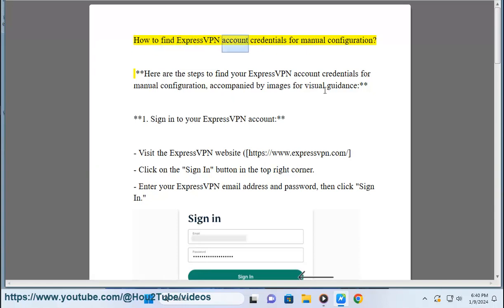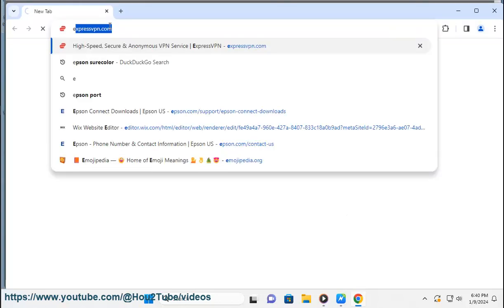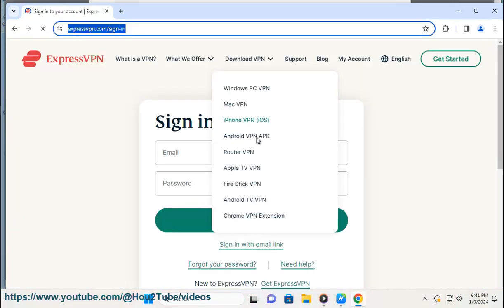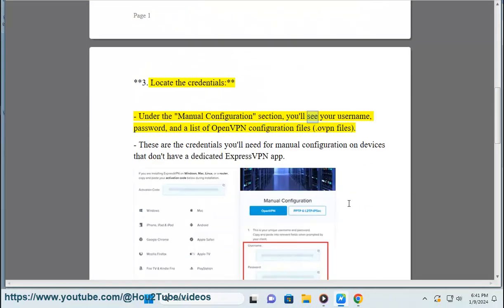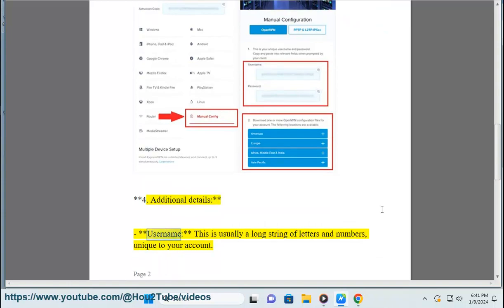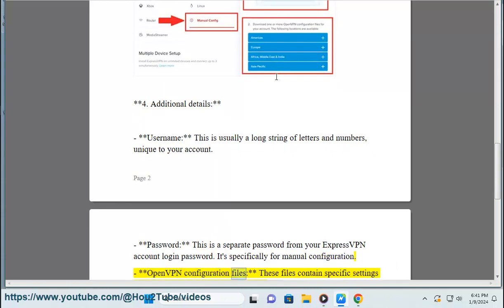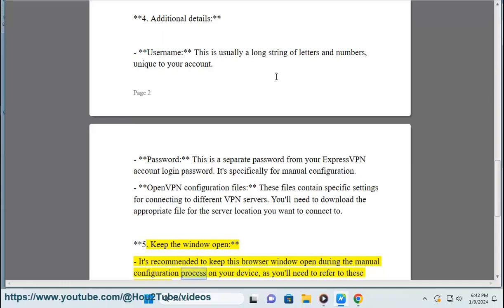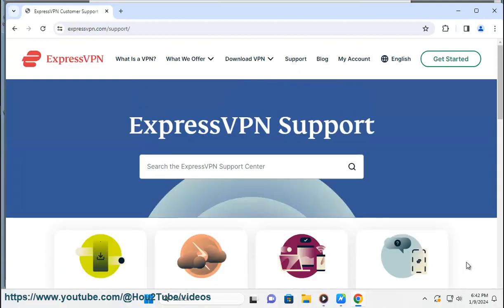Find ExpressVPN account credentials for manual configuration/connection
Here's how to Find ExpressVPN account credentials for manual configuration/connection.

i. To set up ExpressVPN manually using OpenVPN on Windows, you can follow these general steps. Keep in mind that these steps might vary slightly depending on the version of the ExpressVPN app and any updates made by ExpressVPN since my last knowledge update in January 2022. Always refer to the most recent instructions provided by ExpressVPN for the most accurate guidance.

2. **Download OpenVPN Configuration Files:**
   - Log in to your ExpressVPN account.
   - Download the OpenVPN configuration files from the ExpressVPN website. These files contain information about ExpressVPN servers.

3. **Download OpenVPN Software:**
   - Download and install the OpenVPN software on your Windows computer. You can download it from the official OpenVPN website.

4. **Install TAP Driver:**
   - During the OpenVPN installation, make sure to install the TAP driver when prompted.

5. **Extract Configuration Files:**
   - Extract the downloaded OpenVPN configuration files to a location on your computer.

6. **Copy ExpressVPN Certificate:**
   - Copy the ExpressVPN certificate file (usually named `expressvpn.crt`) to the same location as the extracted configuration files.

7. **Launch OpenVPN GUI:**
   - Open the OpenVPN GUI. You can find it in the Start menu or desktop, depending on your installation options.

8. **Connect to ExpressVPN Server:**
   - In the system tray, right-click on the OpenVPN GUI icon.
   - Select the ExpressVPN server you want to connect to from the list.

9. **Enter Credentials:**
   - Enter your ExpressVPN username and password when prompted.

10. **Connect:**
    - Click "Connect" to establish the OpenVPN connection to the selected ExpressVPN server.

11. **Verify Connection:**
    - Confirm that the connection is successful by checking the OpenVPN GUI icon in the system tray. It should turn green when connected.

Now, your Windows computer should be connected to ExpressVPN using OpenVPN. Remember to disconnect when you no longer need the VPN connection.

For more specific and up-to-date instructions, you should refer to the ExpressVPN website or contact ExpressVPN support. Keep in mind that manual OpenVPN setup may require additional configuration steps, and it's essential to follow the instructions provided by ExpressVPN for your specific account and configuration.